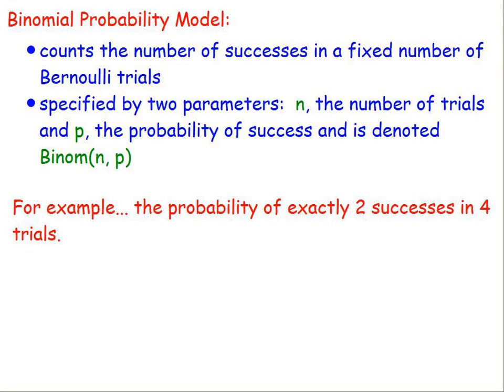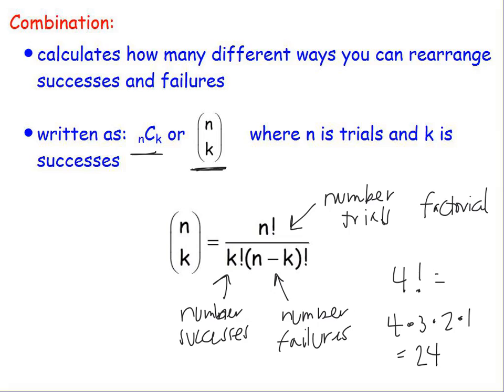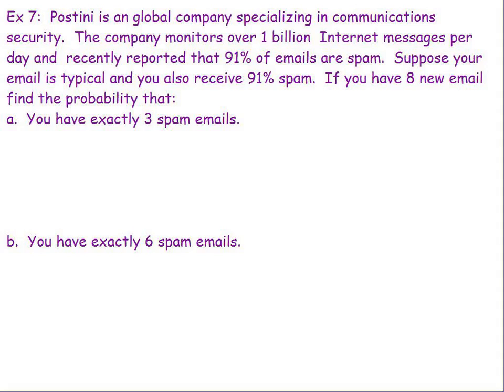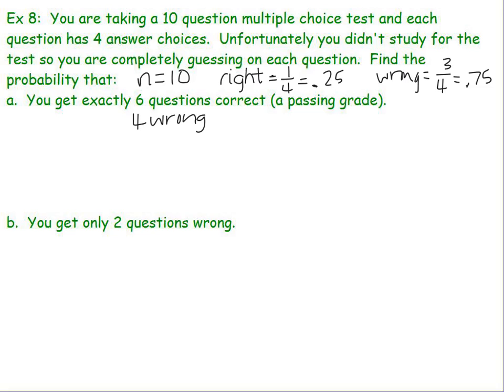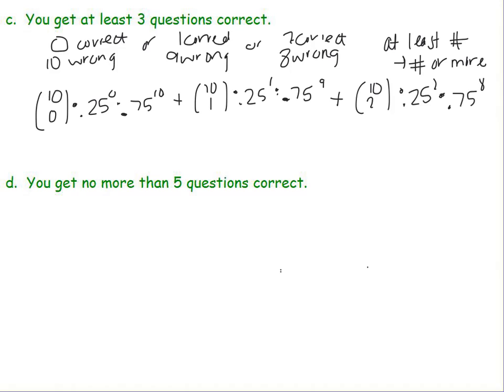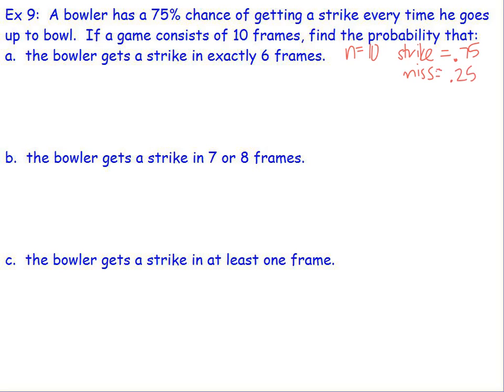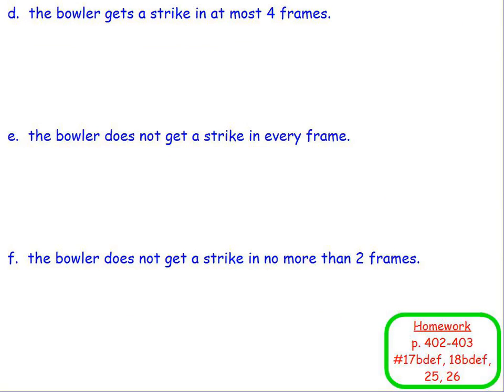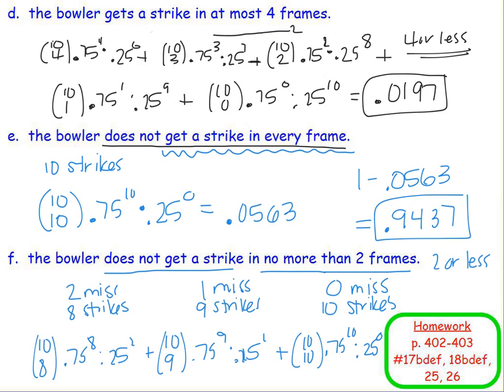Ch 17 Lesson 2